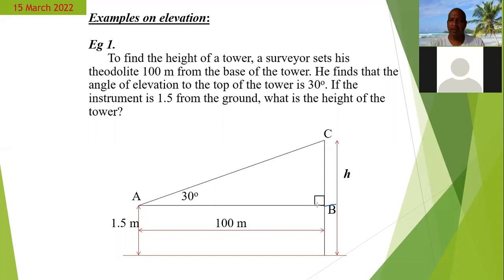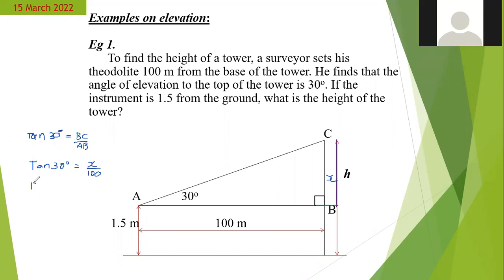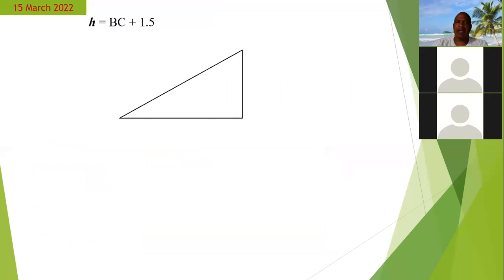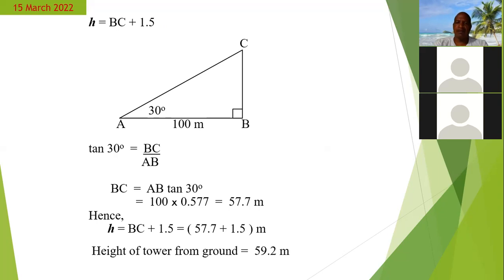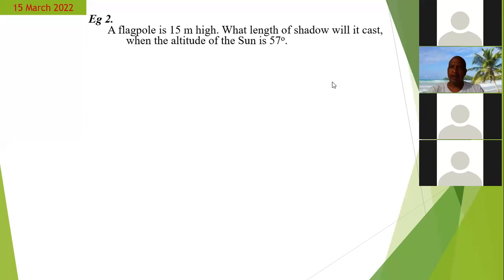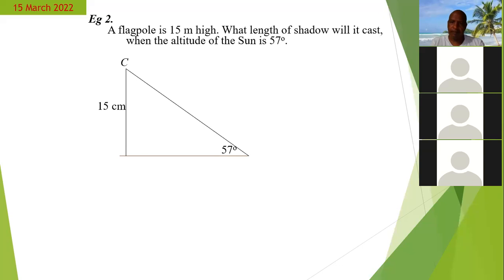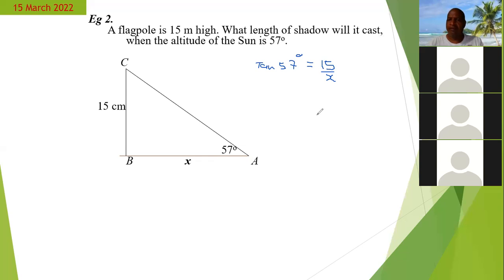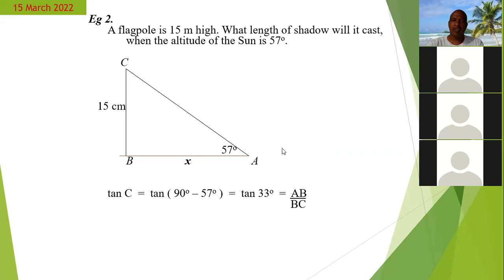CSEC Math Trigonometry Angle of Elevation & Depression 2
Trigonometry - Elevation & Depression